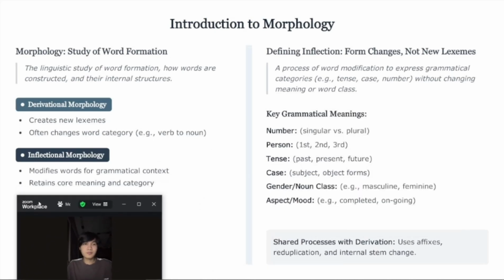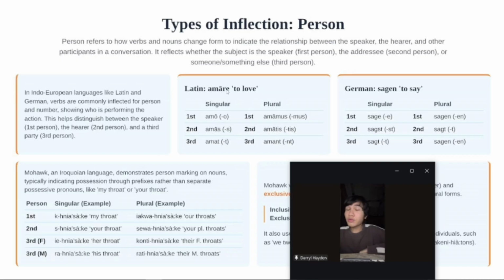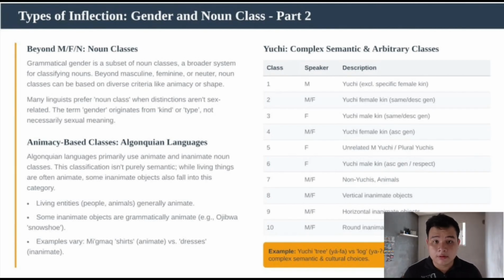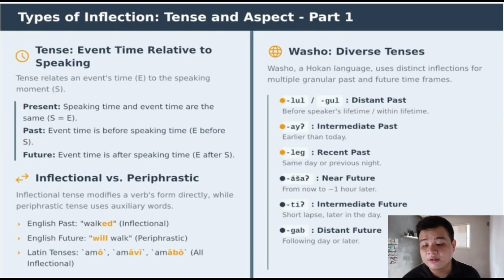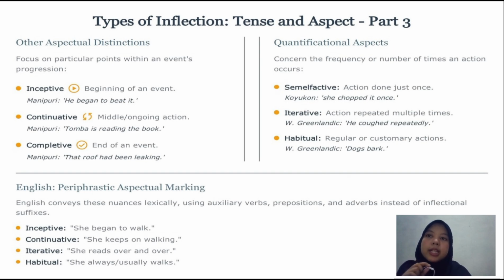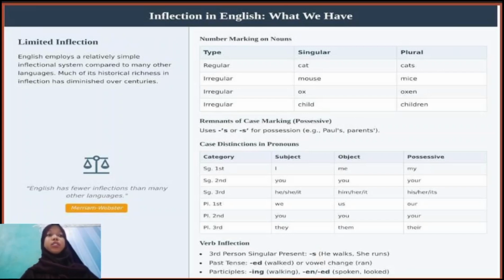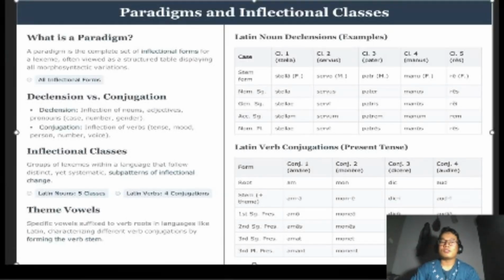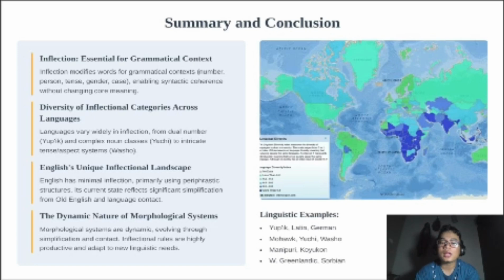Morphology Group 1 Presentation - INFLECTION